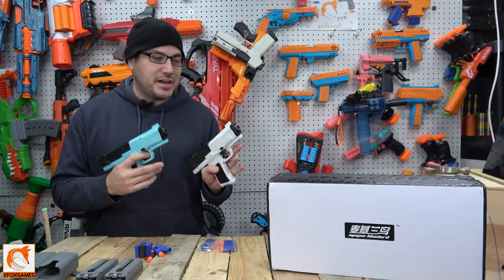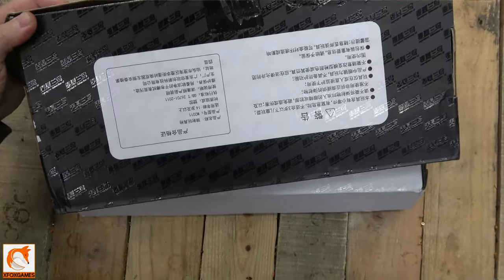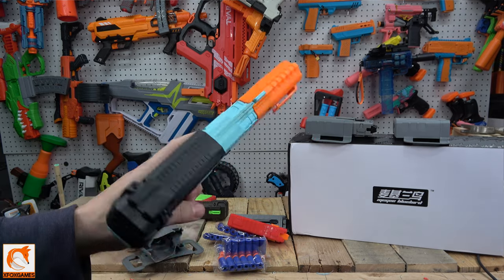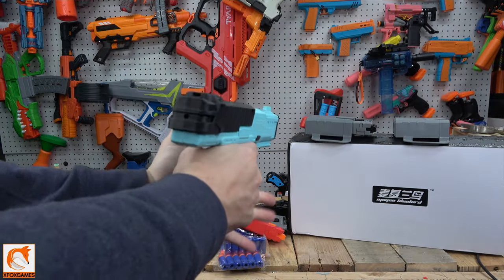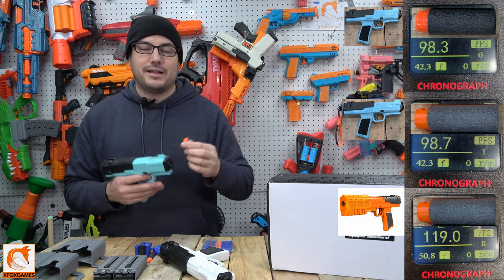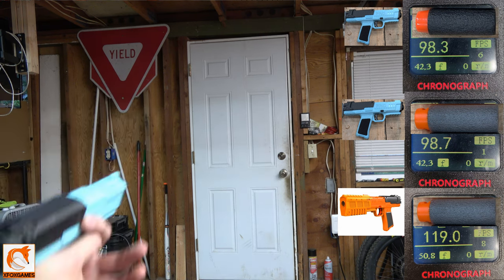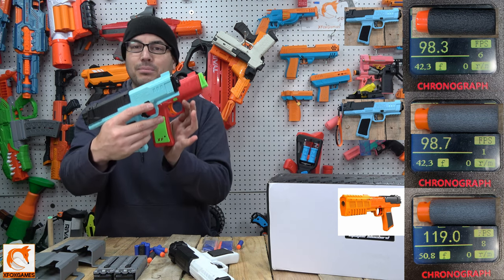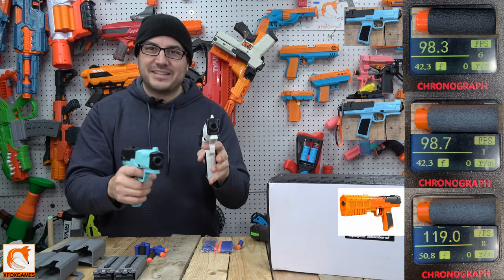REVIEW - MK3 Unboxing Compare DartZone MK2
The MK3 kept popping up in adds everywhere, and when looking at it, YES its an almost exact clone of the DartZone MK2, but at half the cost. How does it compare to the MK2 you ask, well in the video we go over that, enjoy!